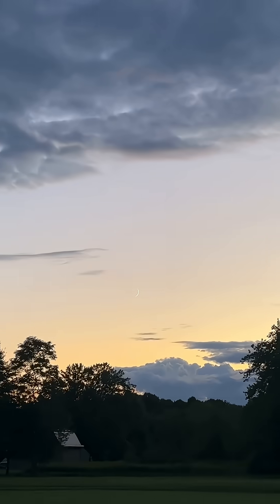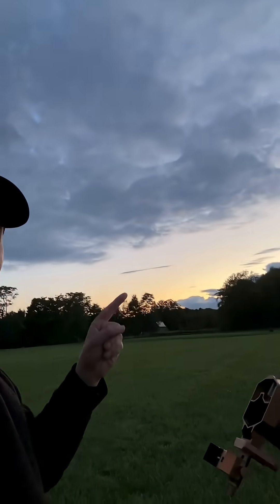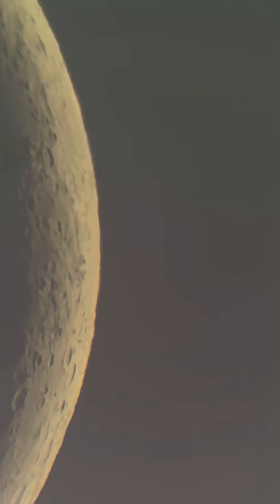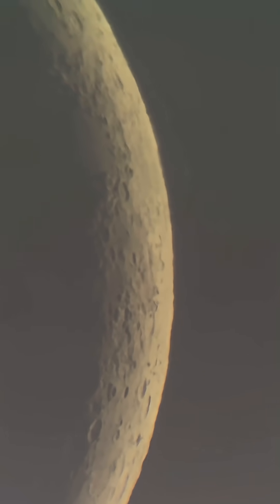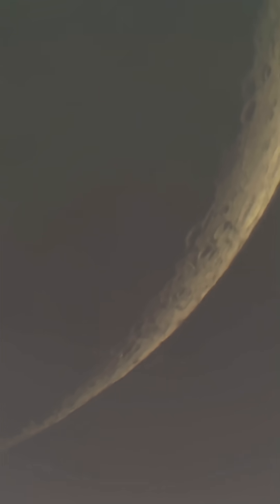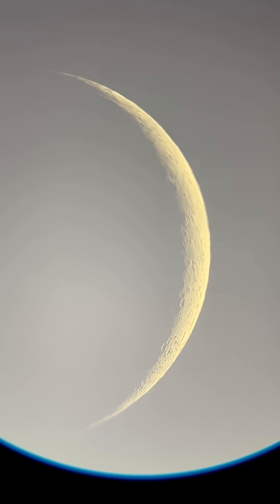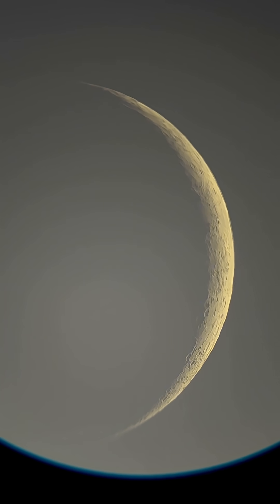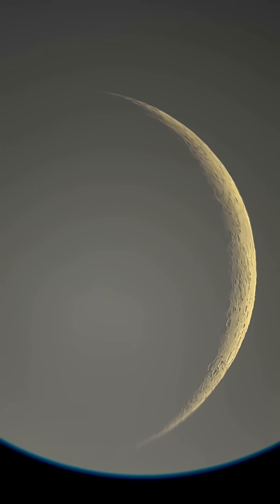BEST PHASE OF MOON THROUGH TELESCOPE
The Waxing Moon Through an Orion XT8 Telescope